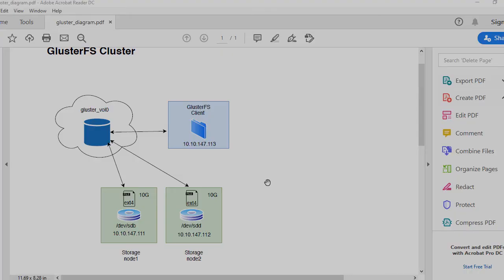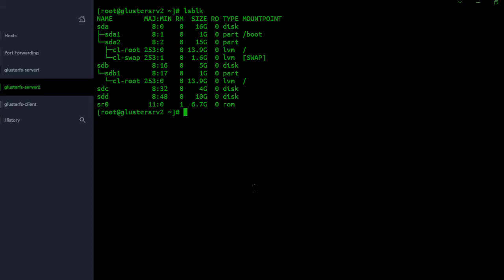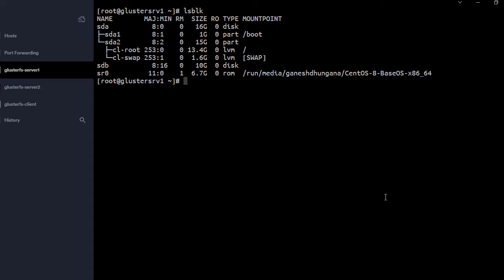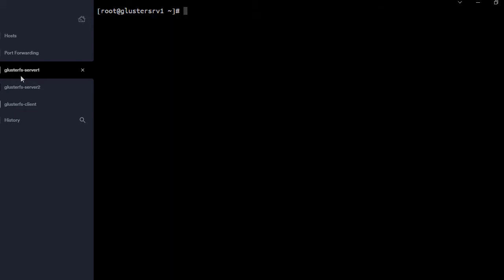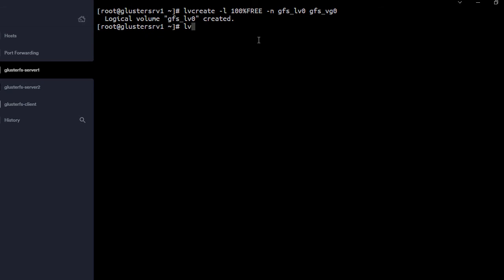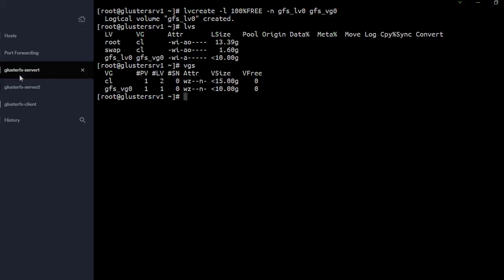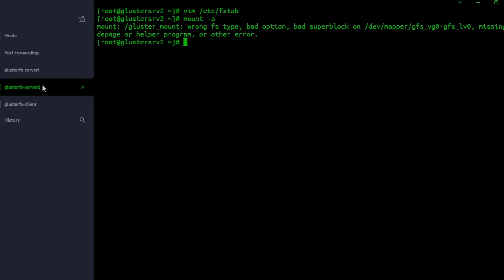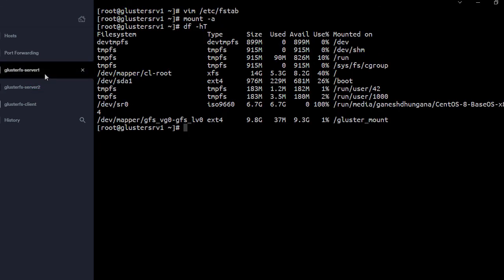2 GlusterFS LVM Configuration